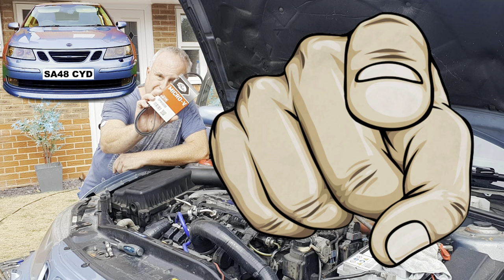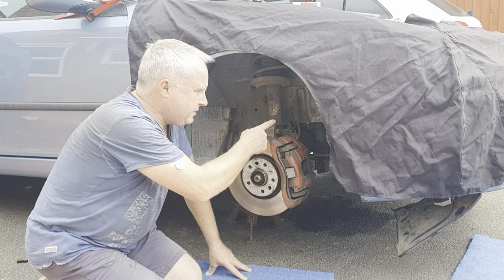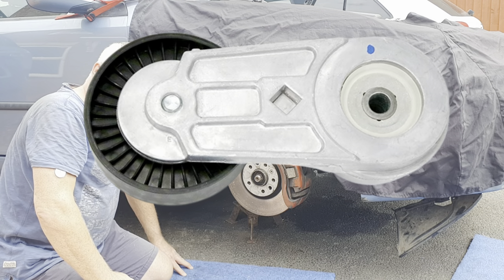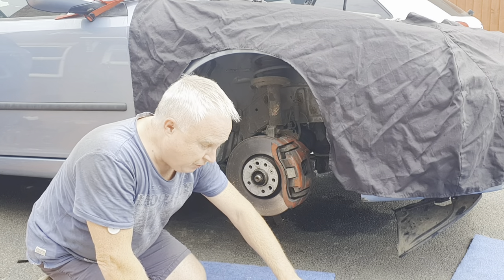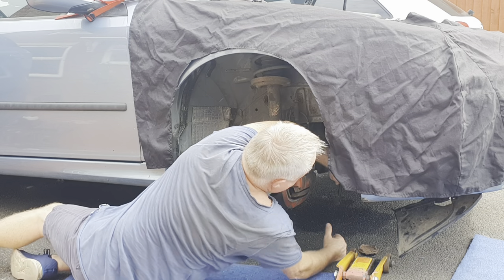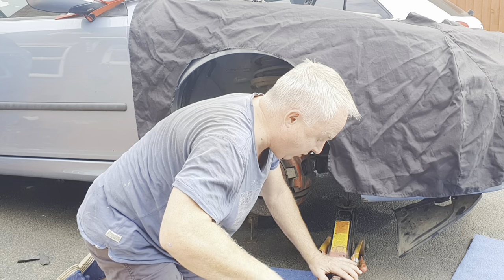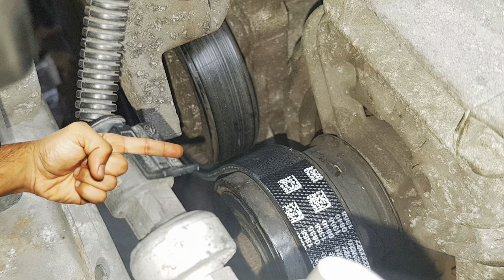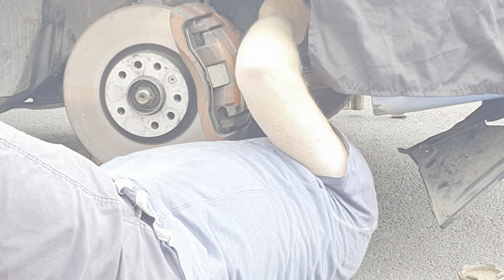Do YOUR Saab 9-3 Serpentine Belt Replacement with NO Special Tools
How to do a Saab 9-3 serpentine belt replacement B207 (aka alternator belt or auxiliary belt) without needing any special tools. 👍

☕ If you get value from my videos and they save you time, hassle and/or money, consider supporting the channel

5PK1030 drive belt for B207
18 inch bars with a suitable bend on the spade end

💡 Top tip: when the old belt is off, clean the pulleys with brake cleaner or alcohol.
The specified service interval for the belt is 60,000 miles OR 4 years.
💡 Top tip: I recommend you inspect the belt each time you change the engine oil and replace the belt if there are any signs of splitting or cracking irrespective of mileage.